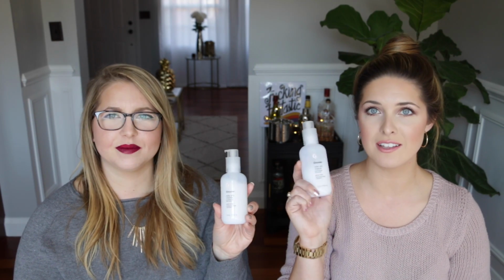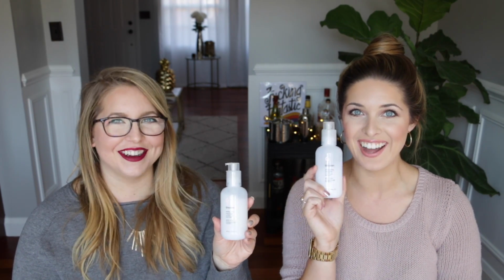Skincare Routine | Our Time of the Month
What are some the products you use on a regular basis? We're always looking for new additions!

Products Mentioned

Danielle:
Almay Oil Free Eye Makeup Remover Pads
Paula’s Choice BHA 2% Liquid
Clinique Smart Night Moisturizer
Clinique Sculptwear Lift and Contour Serum
Caudalie CRU The Eye Cream
Glossier balm dotcom
Herbivore Botanicals Blue Tansy Mask
Fig & Yarrow Rose Clay Mask
When 10 PM Face Mask

Caitlin:
Cetaphil Cleanser
Mario Badescu Glycolic Foaming Cleanser
Mario Badescu Rose Spray
Mario Badescu Drying Lotion
AmorePacific Treatment Enzyme Peel
Belif The True Cream Moisturizing Bomb
Clinique City Block Mask
Glossier Moisturizing Moon Mask
GLAMGLOW Thirstymud Hydrating Treatment
Gold Undereye Patches